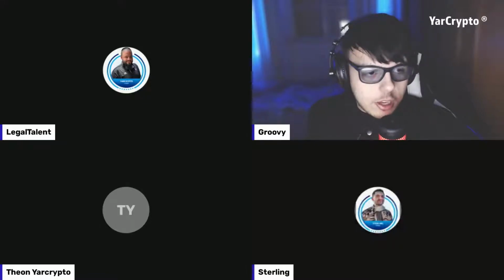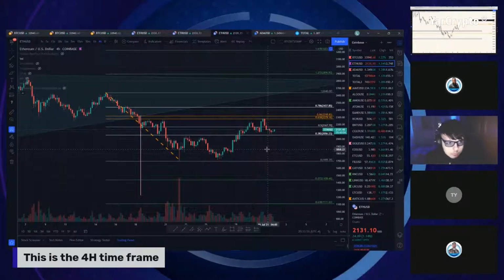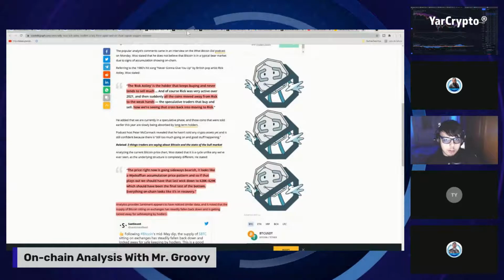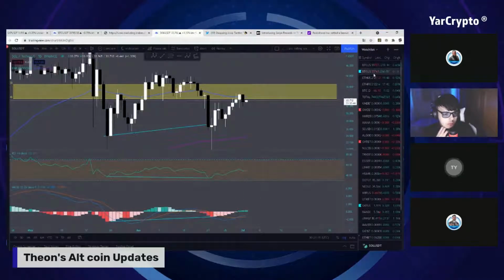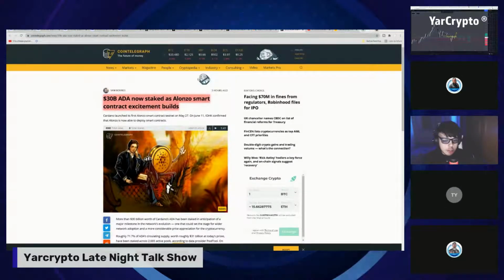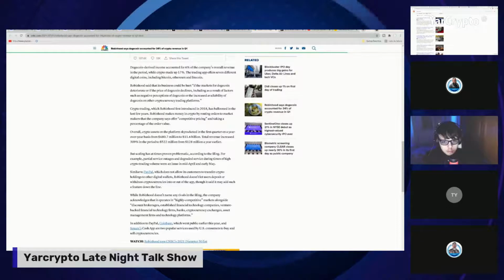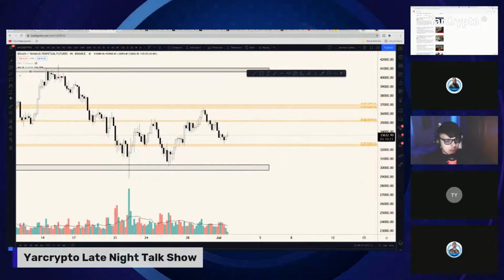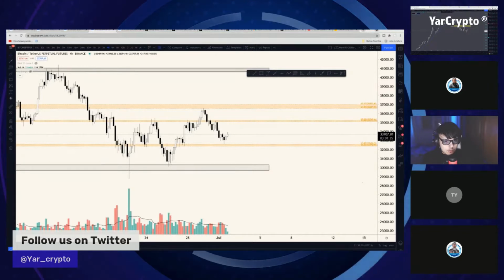The YarCrypto Late Night Talk Show Episode 8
Welcome to the Yarcrypto Late Night Talk Show! Because crypto is in our staff’s DNA, even when our staff signs out of the office, they still talk crypto. So, the idea came around, why don’t we let you guys join us?

This is a relaxed live stream where the Yarcrypto team has an open discussion about market movements, crypto news, and anything else we can think of. You should feel like you’re a part of a friendly crypto chat. If we can answer them, we will.

Occasionally we might have special guests join us.